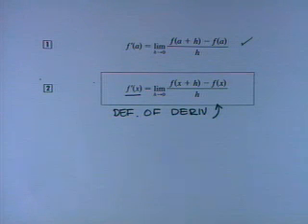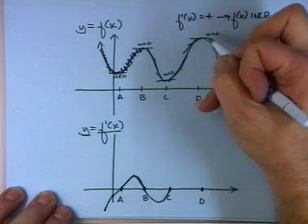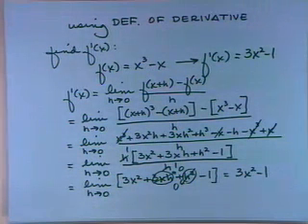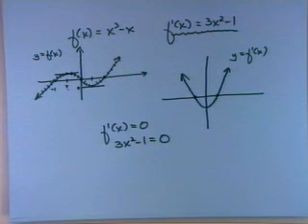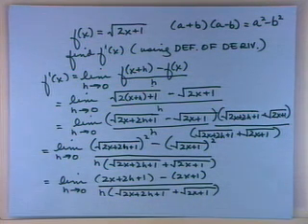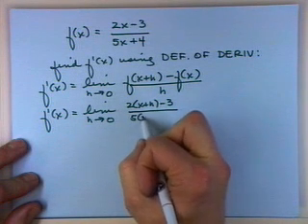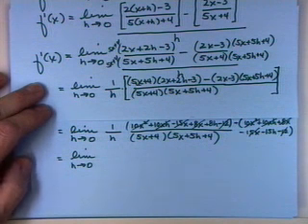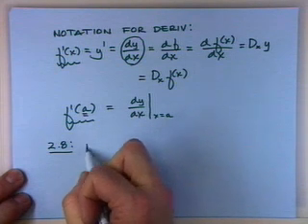Math 141 Calculus 1 Lecture 21 021903